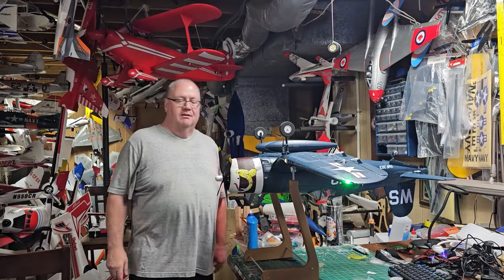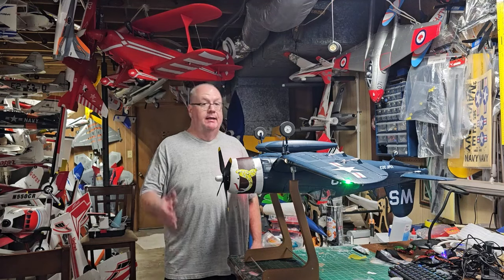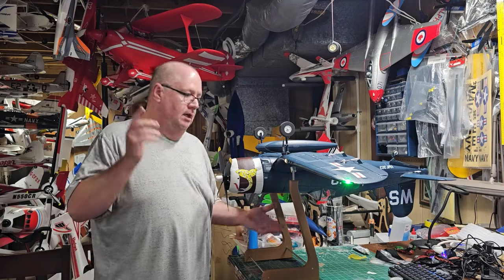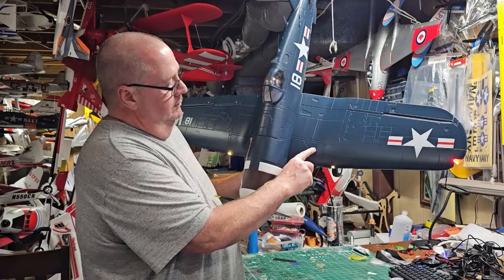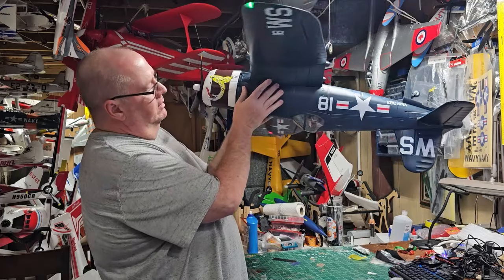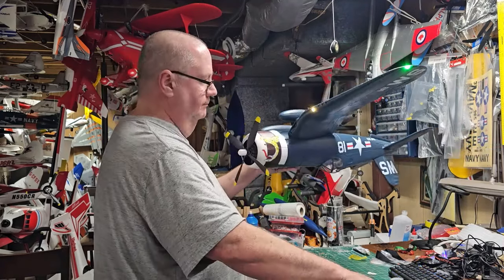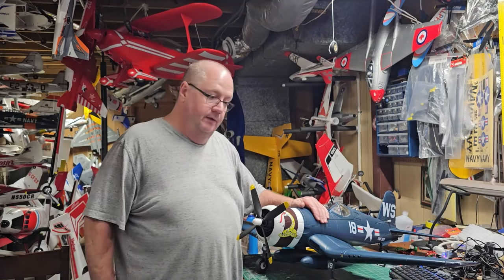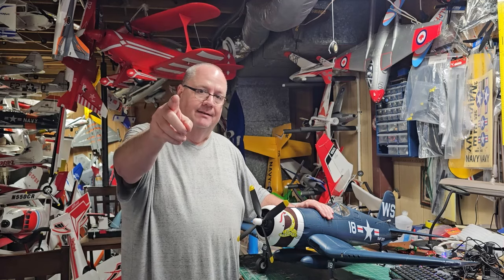ARROWS RC F4U CORSAIR 1100mm V2 FEATURES AND RADIO SETUPS by FGFRC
Want this plane at a better price? Then used this code: FGFRC at checkout and here is the link to get you there!
Specifications
Wingspan: 1100mm (43.3in)
Length: 880mm (34.6in)
CG (Center of Gravity): 60mm from leading edge
Power System: 3536-850kV
Electronic Speed Control: 40A
Propeller / EDF: 10.5 x 8 x 4
Servos: 9 gram servo x 6
Landing Gear: Electronic rotating retractable main gear
Required Battery: 3S 2200mAh LiPo required
Required Radio: 6 Channel transmitter and receiver required
Ailerons: Yes
Elevator: Yes
Rudder: Yes
Flaps: Yes
Lights: Yes
Hinge Type: Foam
Material: EPO Foam
Skill Level: Intermediate
Build Time: 1-2 Hours
Recommended Environment: Outdoor, 100 foot paved runway or short manicured grass

God bless!!